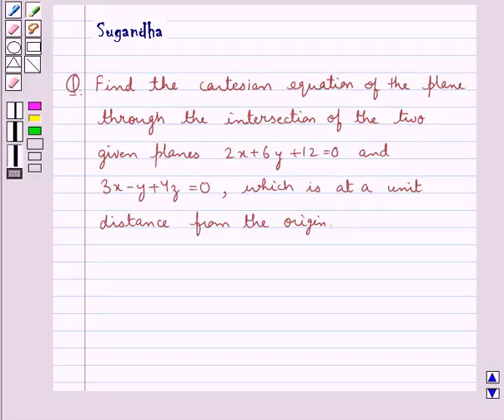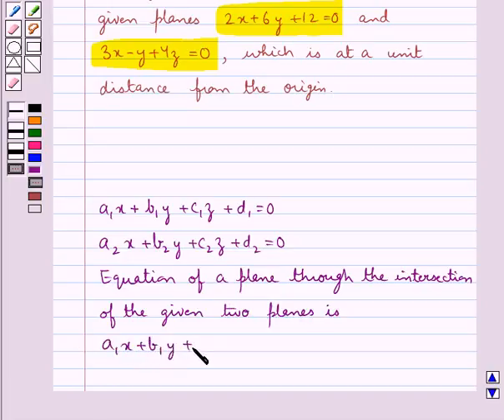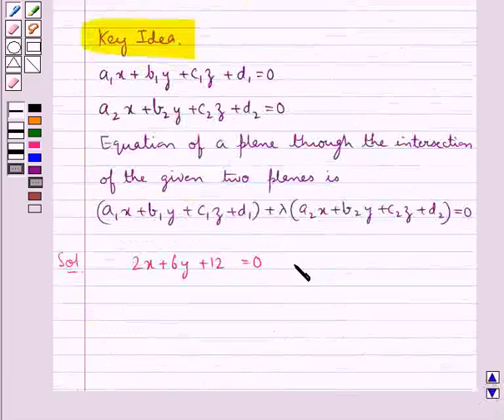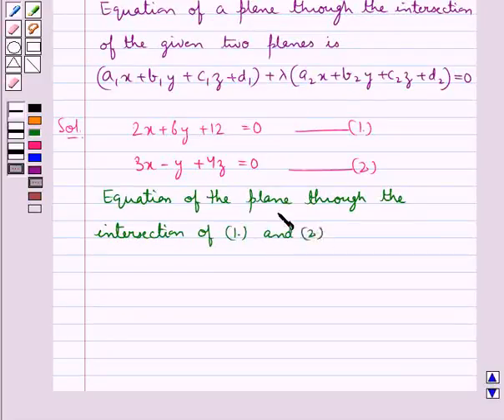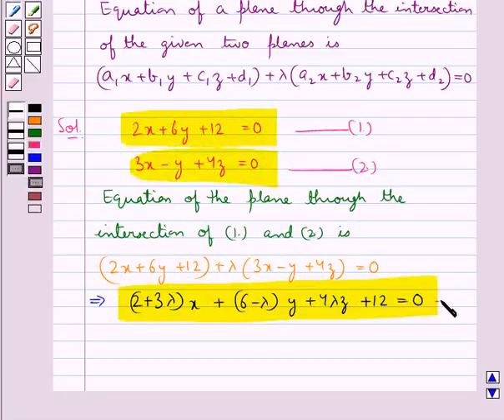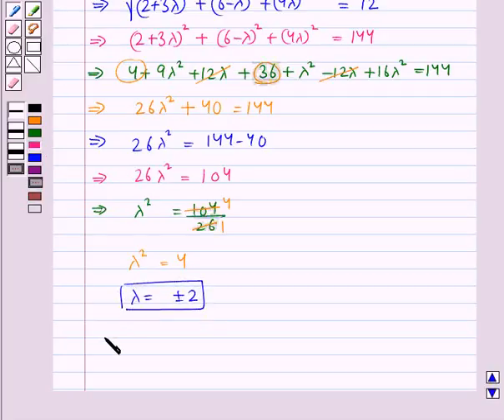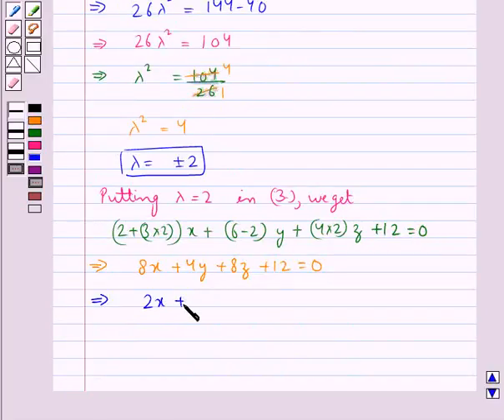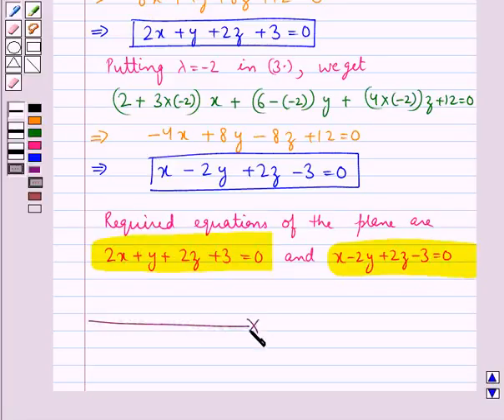Maths XII RSA 11 7